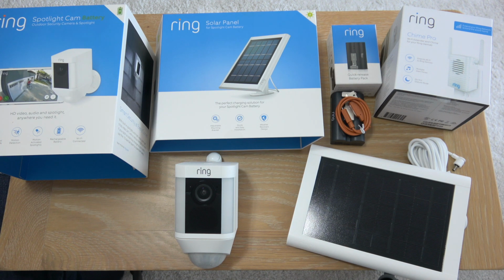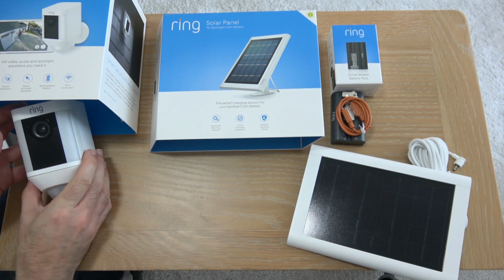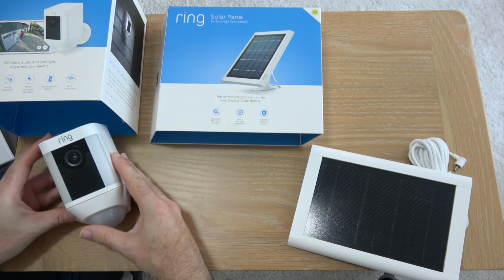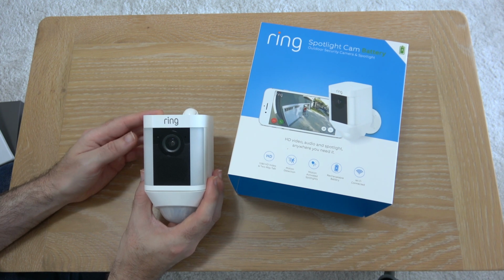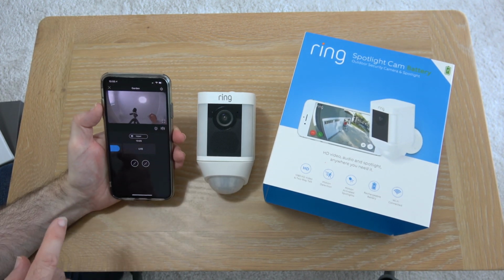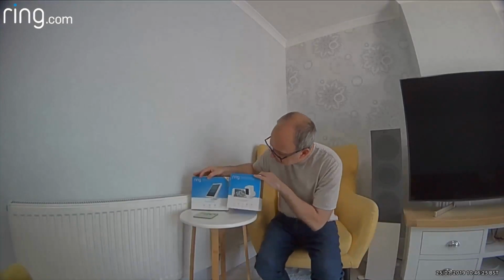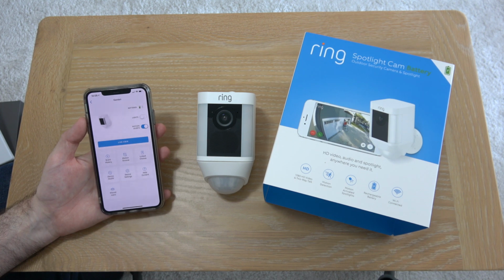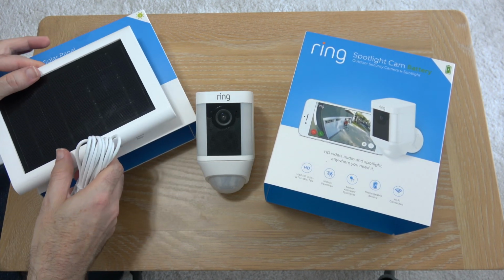Ring Spotlight Cam Solar Review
HD camera with two-way talk and spotlights, connected to a Solar Panel for non-stop power. With built-in spotlights and night vision, you’ll get crisp HD video at any time, with or without the lights on. For even more security, the security alarm will let you scare away any suspicious strangers. You only need a few hours of sunlight everyday to keep your Cam charged around the clock. And it also comes with a rechargeable battery pack, so you’ll always have backup power just in case.